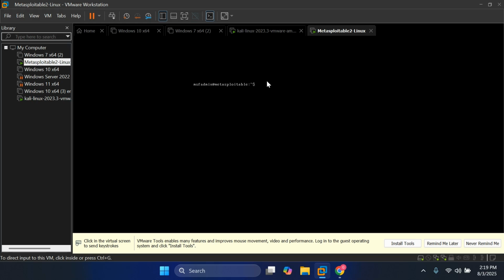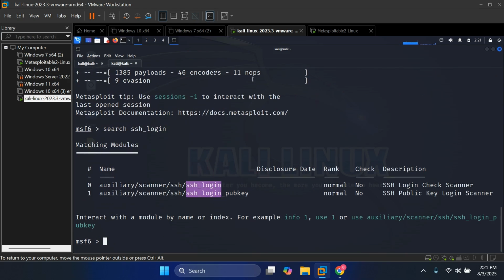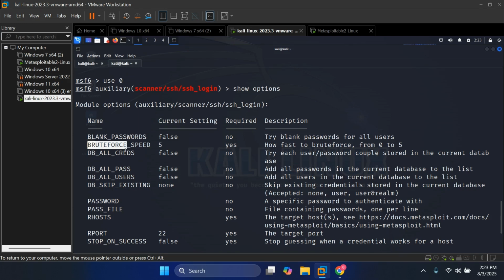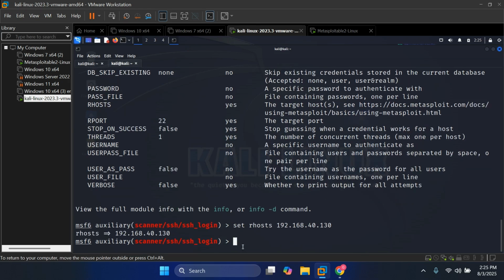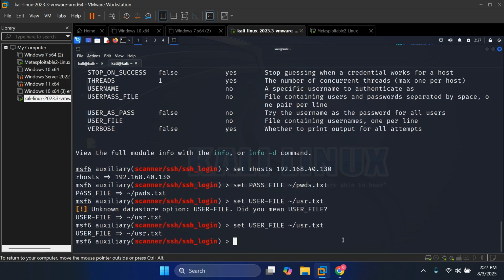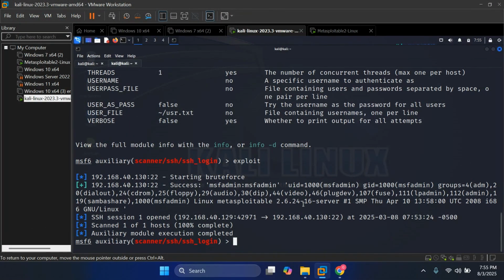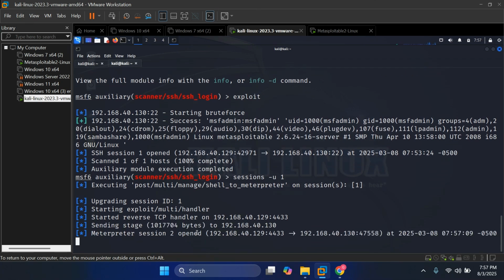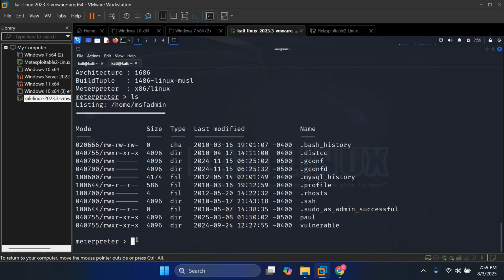Exploit Port 22 Of The Metasploit Server with SSH on Kali ssh_login.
In this video, we’ll dive into the powerful capabilities of the Metasploit Framework! 🔍

Join me as I demonstrate how to use the ssh_login auxiliary module to exploit the Metasploit server using Kali Linux. You’ll learn step-by-step how to perform a brute force attack and access files in the Metasploit table directly from Kali Linux.

What You’ll Learn:
How to set up and configure the Metasploit Framework for SSH exploitation.
Detailed instructions on executing the ssh_login module.
Techniques to access and manipulate files within the Metasploit table.